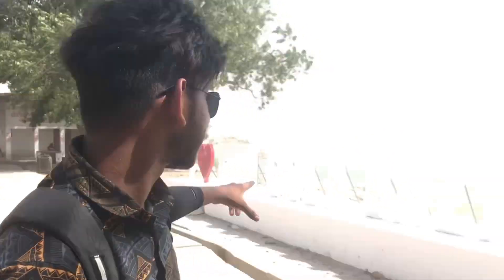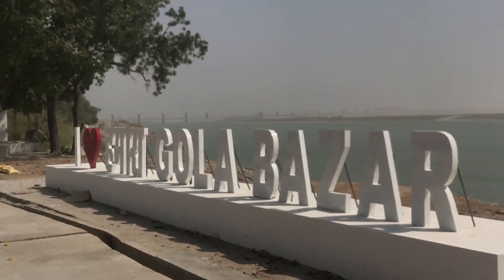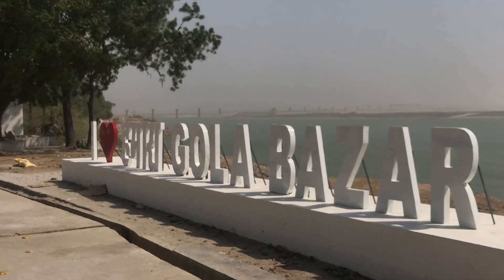Gola Me Bana Abtak Ka Sabse Khubsurat Photo Shoot Wala Jagah Aaiye Dikhate Hain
I love hamara gola Bazaar

my river vlog
first vlog
my first vlog on Youtube
Gorakhpuriya
Gorakhpur
my first vlog video viral kaise kare
my first vlogs
Roshan Gorakhpuriya video
roshan gorakhpuriya vlog
गोला बाजार
गोला बाजार गोरखपुर
गोला बाजार क्षेत्र
गोला बाजार बड़हलगंज
गोला बाजार से आजमगढ़
गोला बाजार पुल निर्माण
वेवरी चौराहा गोला बाजार
गोला बाजार सरयू नदी में डूबा क्रेन
गोला का पुल
गोला से कौडीराम
गोला से गोरखपुर
गोला‌ से ‌आजमगढ
गोला के मेला
गोला
गोपालपुर मार्केट
गोरखपुर न्यूज
गोपालपुर न्यूज़
नदी में डूबा क्रेन
बिसरा नदी में डूबा क्रेन
gola bazar
gola market
gola news
gola ki mandi
gola today news
gola bazar ka video
gola mandir ki video
gorakhpur gola
gorakhpur vlog
wale cartoon
gola bazar
gola bazar gorakhpur
chand chorahaa gola bazar
goala bazar
gola bazar subji mandis
gola bazar sabji mandi
gola bajar
gola ka bazar
pul gola bazar
gola bazar mela
bazar
gola
gola ki video
gola bazar ka pul
gola bazar ka road
gola bazar ka mela
gola bazar me song
gola bazar sylhet
gola bazar market
gola bazar ke mela 🎡